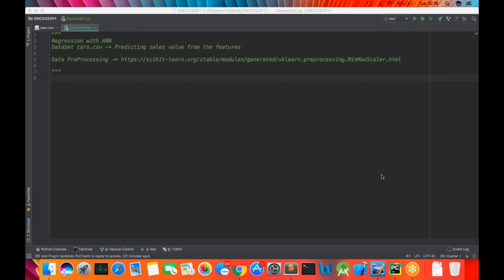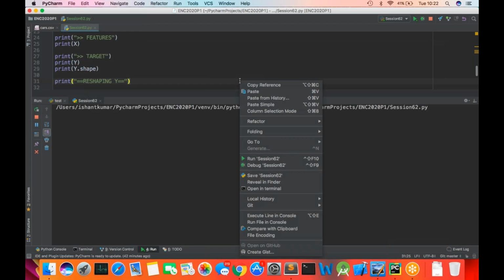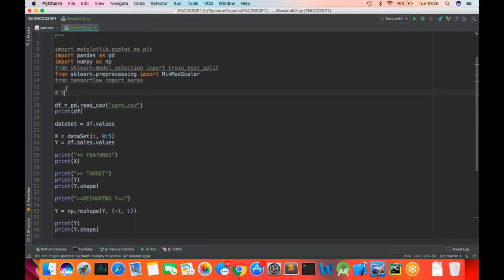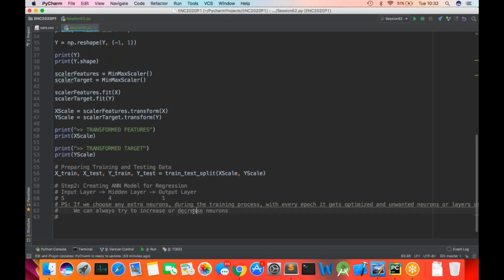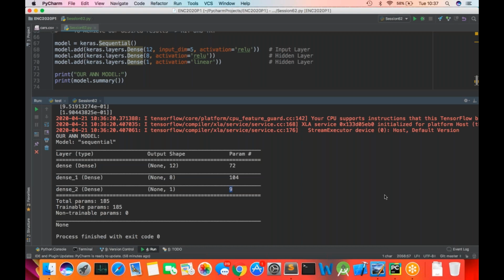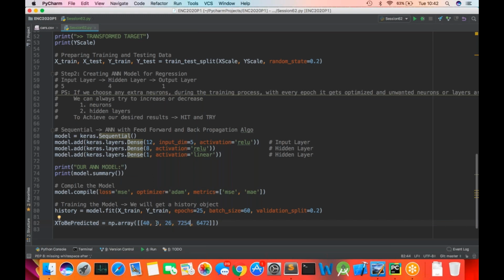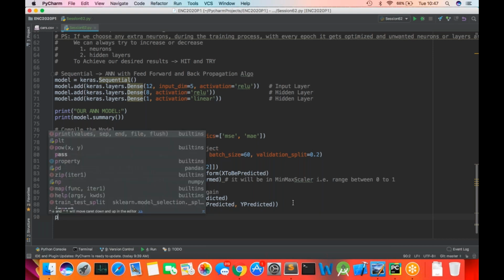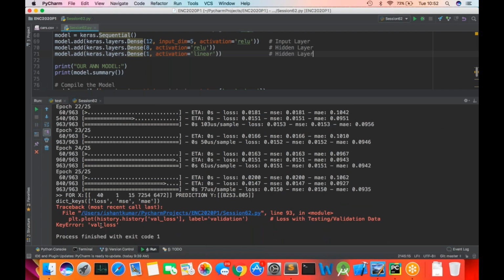Regression with Artificial Neural Network | Deep Learning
Regression with Artificial Neural Network